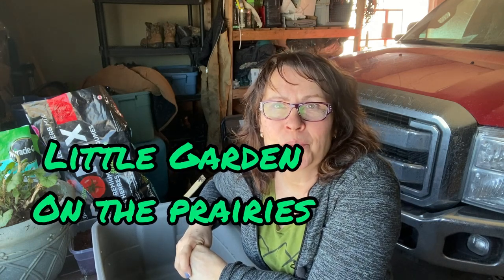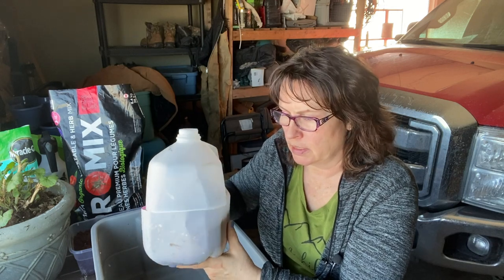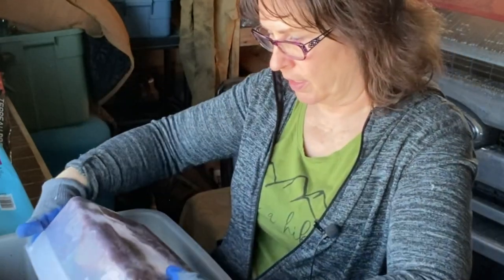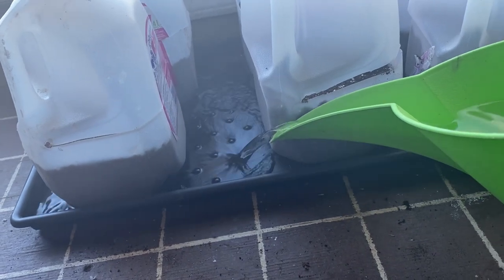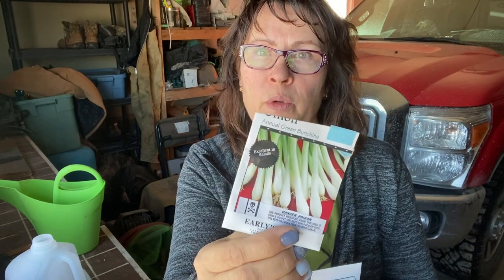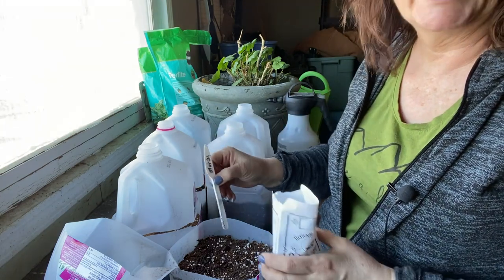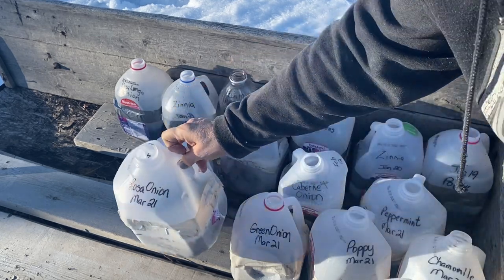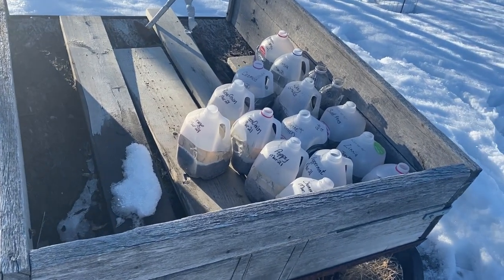New Soil Mixture for Winter Sowing! - Winter Sowing Poppies, Borage, Onions, Chamomile & Mint!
In this round of winter sowing, I'm going to try a new soil mixture in my milk jug containers.  I'm hoping this soil mixture will help improve sprouting success by adding more drainage and aeration properties to my winter sowing jugs.  Welcome to the Saskatchewan Prairies, Growing Zone 3 - Canada! On my channel you will learn about cold climate growing techniques, indoor gardening during long cold winters and see what's cooking in the Little Garden Kitchen!